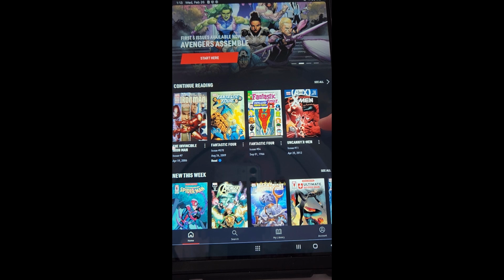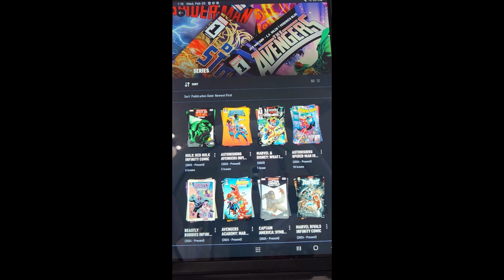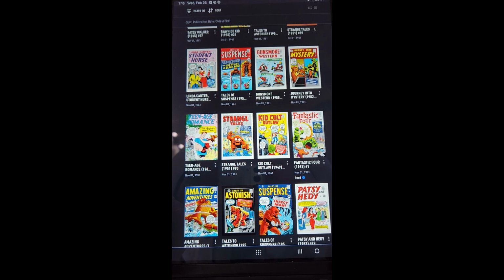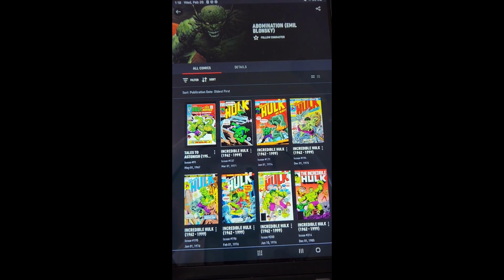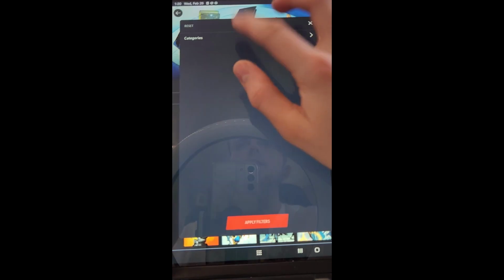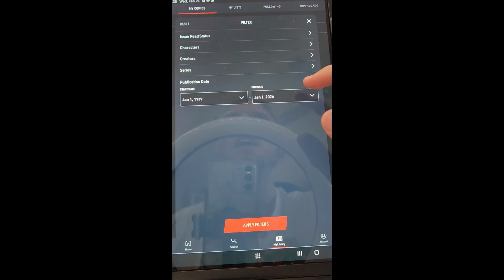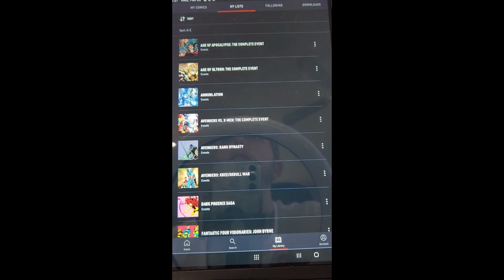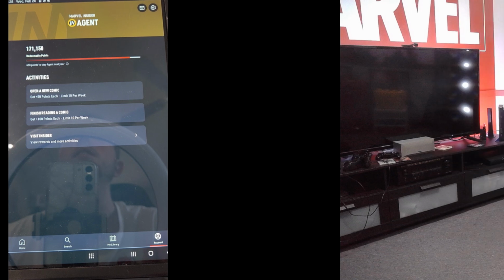What is Marvel Unlimited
Hi guys,  on today’s  video I’ll be talking about the Marvel unlimited app. Hope you enjoy this video.